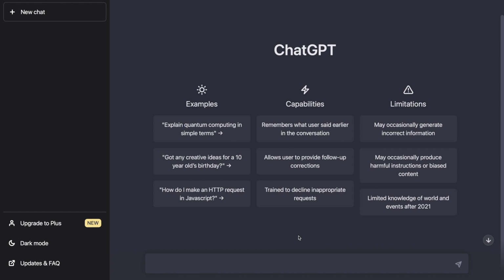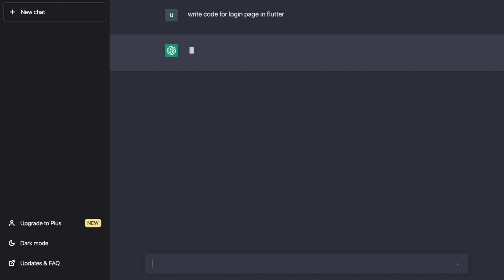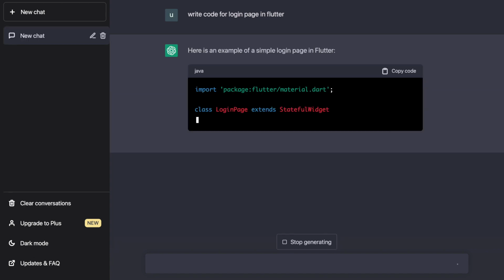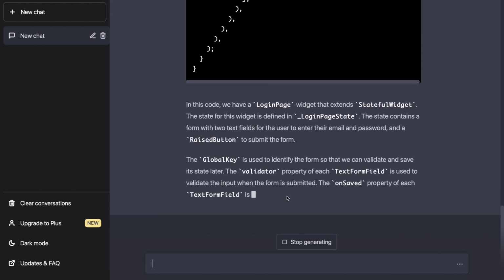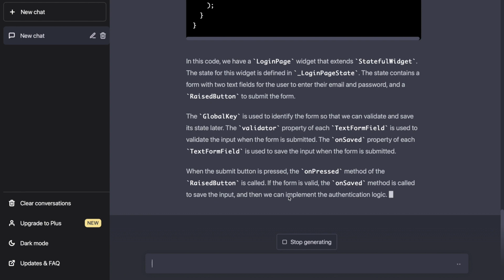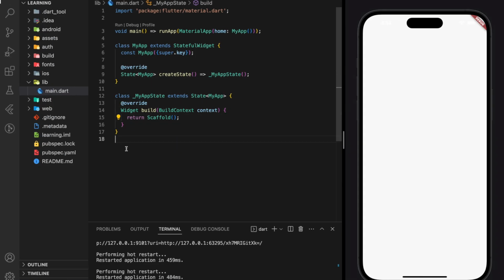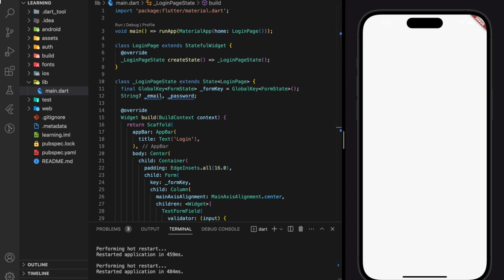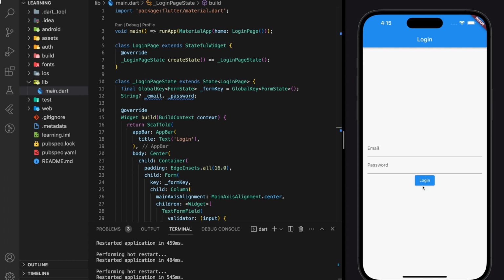Create Login Form in Flutter using ChatGPT !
Unlock the power of ChatGPT as it writes code for a login form in Flutter. Explore our tutorial where ChatGPT, an advanced language model, generates code snippets to effortlessly create a secure and functional login form for your Flutter applications. Discover step-by-step instructions and best practices for implementing user authentication, form validation, and error handling. Simplify your development process and enhance your app's login functionality with the help of ChatGPT. Start building robust login forms in Flutter today with the assistance of this innovative AI technology.